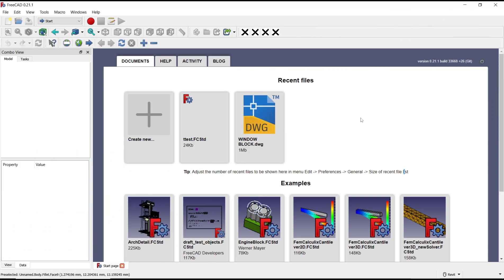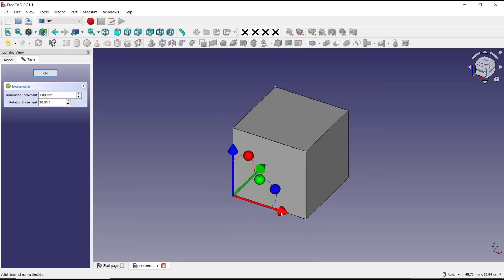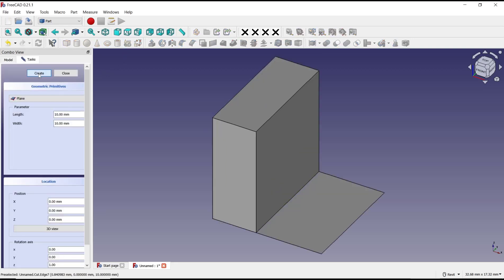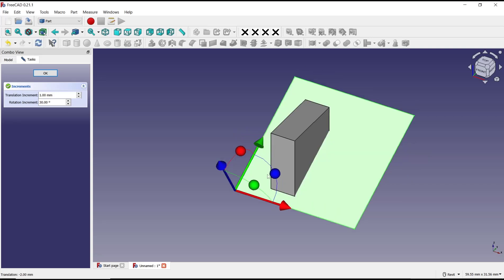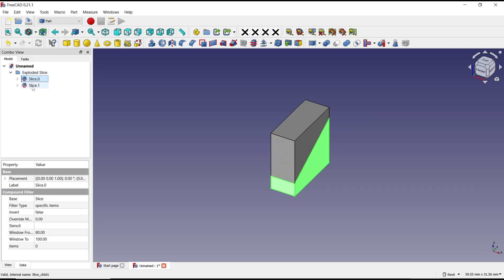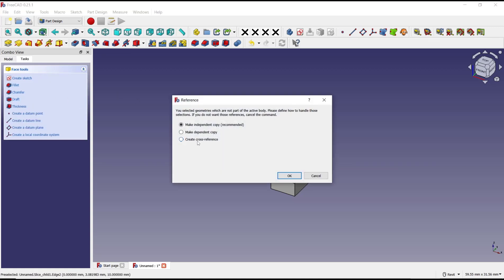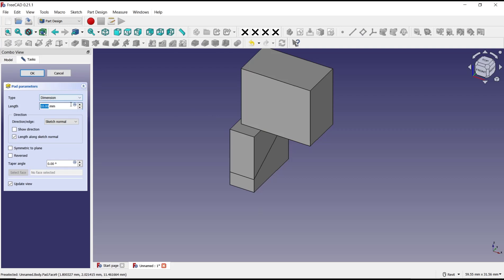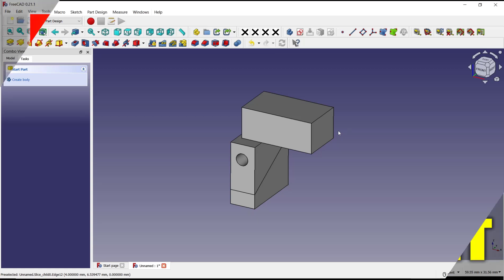FreeCAD How To Trim Part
Learn how to trim a part using FreeCAD, a powerful open-source 3D modeling software. This step-by-step guide will help you master the trimming feature in FreeCAD.